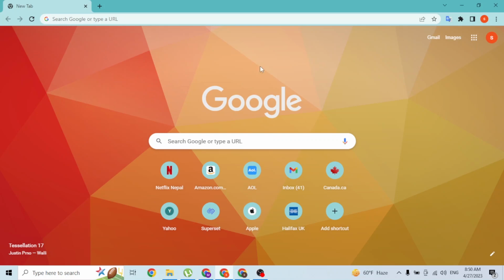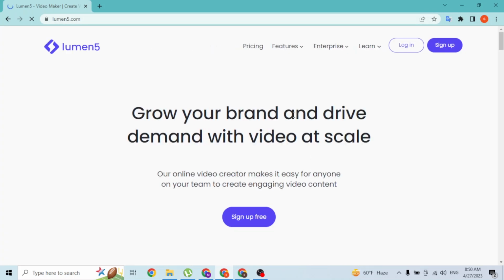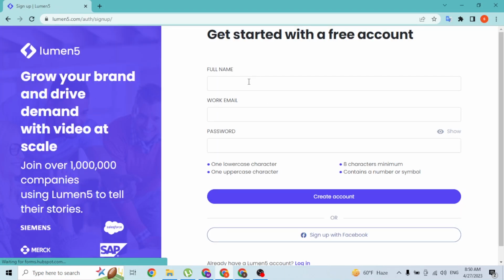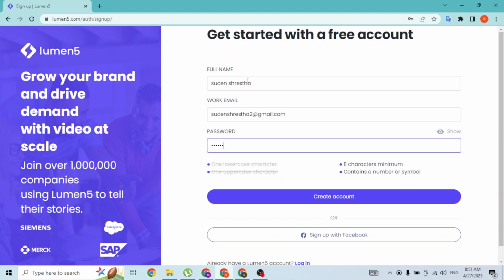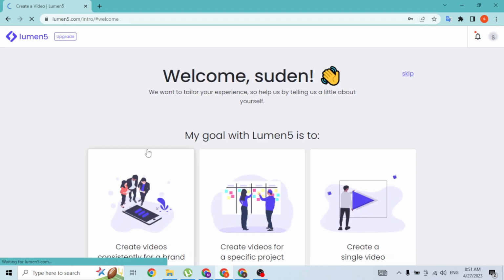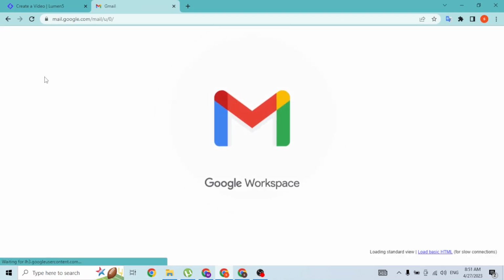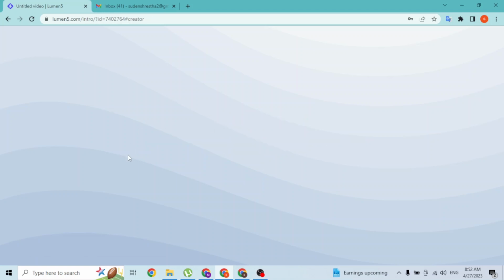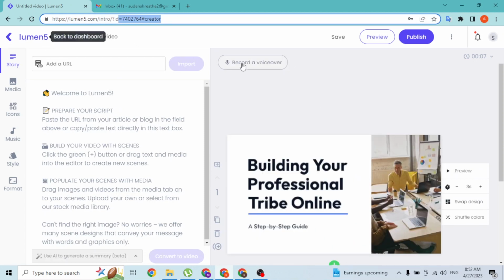Lumen5 Sign Up Text to Video AI - AI Text to Video Online Tool - Lumen5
Lumen5 Sign Up Text to Video AI - AI Text to Video Online Editor Lumen5 Lumen5 texttovideoai texttovideo signup createaccount register Lumen5 is an AI-powered text to video online tool that lets you create engaging video content in just a few minutes. In this video, we'll show you how to sign up for Lumen5.